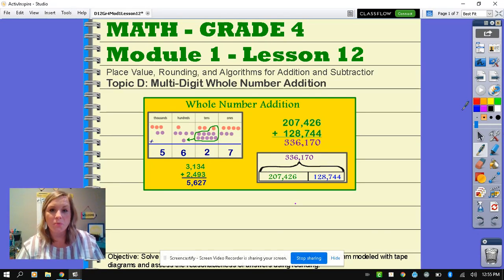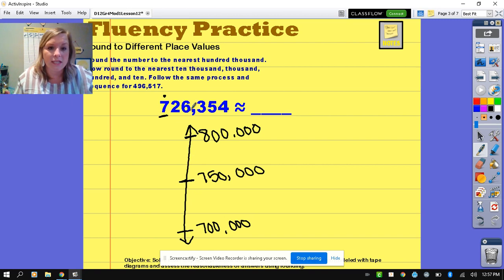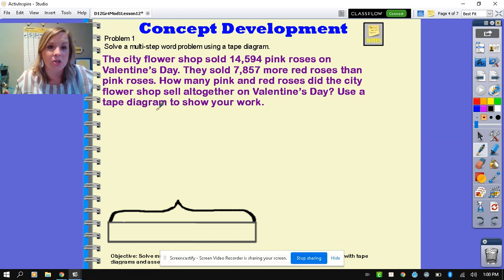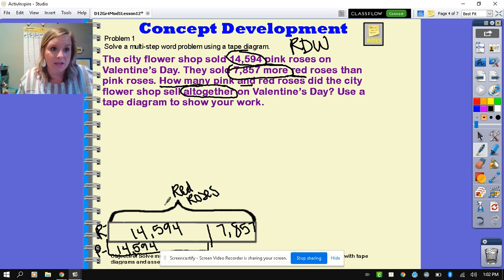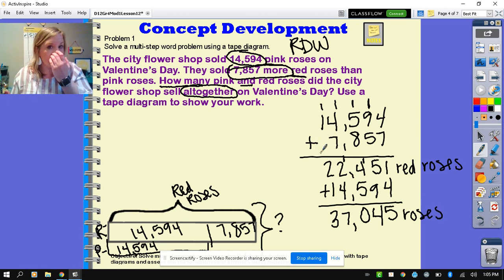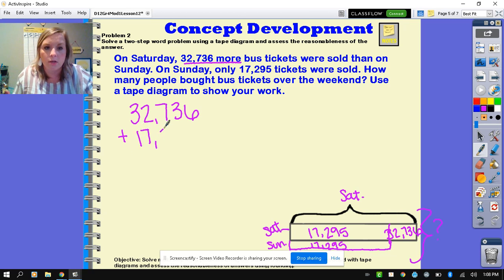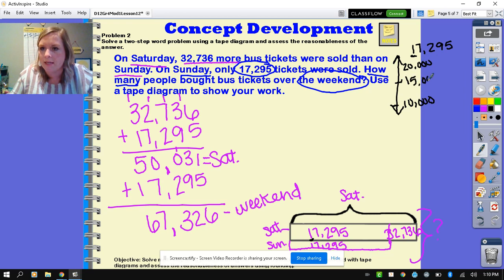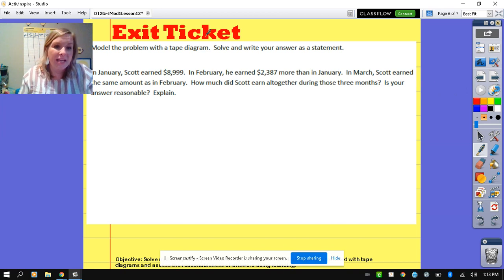Module 1 Lesson 12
Multi-step addition word problems (checking with reasonableness).